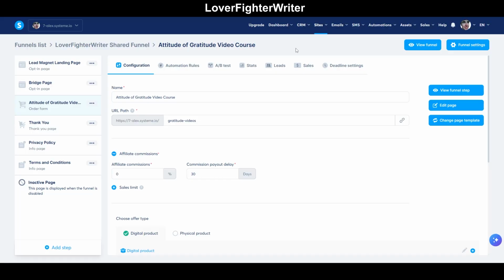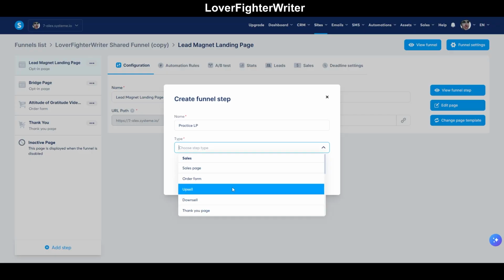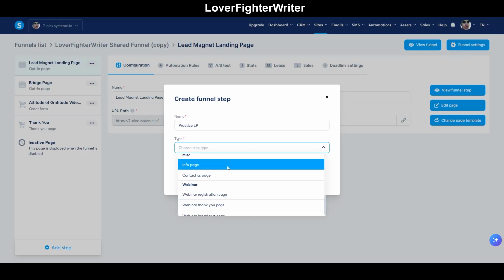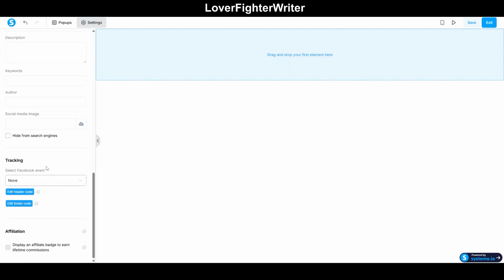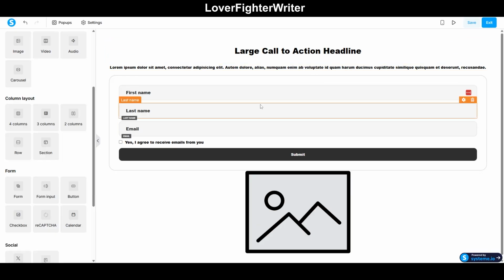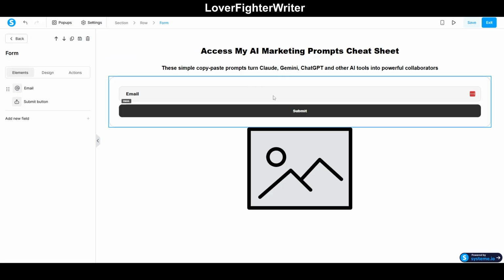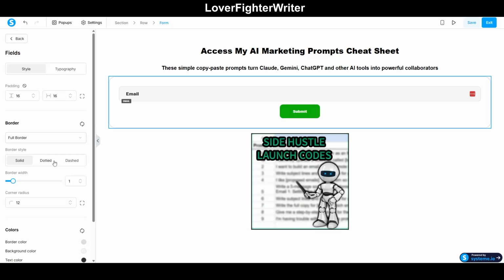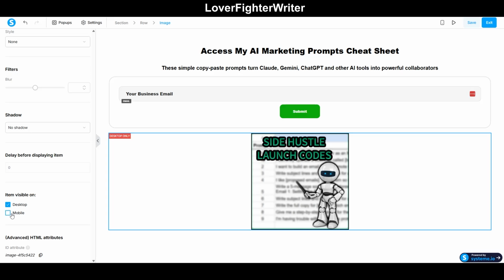How to Create a Landing Page in Systeme.io: Full Tutorial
This tutorial shows how to build a landing page for lead generation from scratch with Systeme.io's free landing page builder. See my other Systeme.io tutorials below:

This guide is designed for anyone looking to use all in one business software to streamline their online presence. You will see exactly how to set up your account, add essential elements, and customize your design to match your brand. Whether you are a beginner or just switching platforms, this walkthrough simplifies the technical setup.

By the end of this video, you will have a fully functional landing page ready to collect emails. We cover the entire process of how to build a landing page from scratch, including adding a subscription form and a clear call to action.

Using a systeme.io tutorial approach makes the workflow easy to follow, ensuring your lead magnet landing page looks professional and performs effectively. Focusing on efficient landing page design allows you to spend less time on technical hurdles and more time growing your audience.

Learn how to build a landing page using System.io. Follow this step-by-step tutorial to create a high-converting lead magnet page.